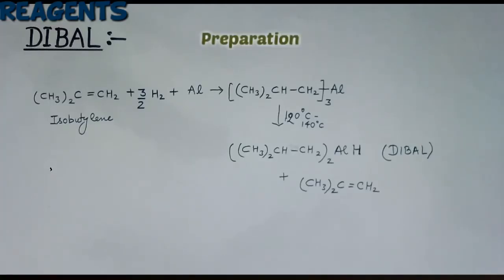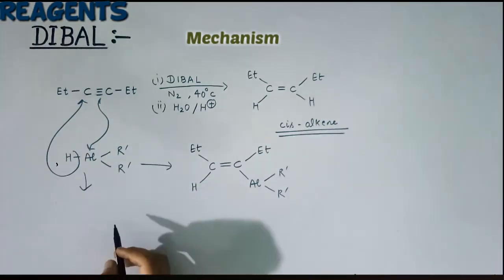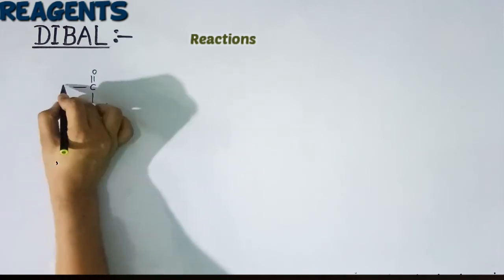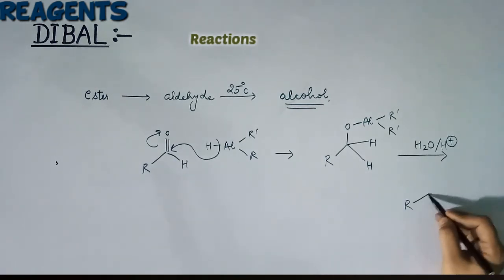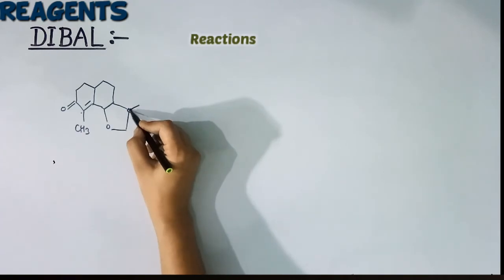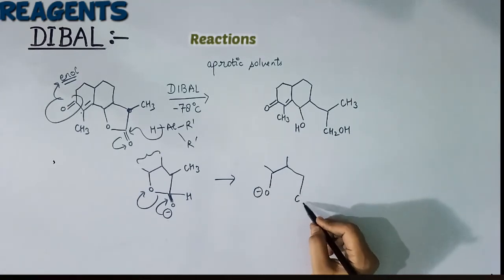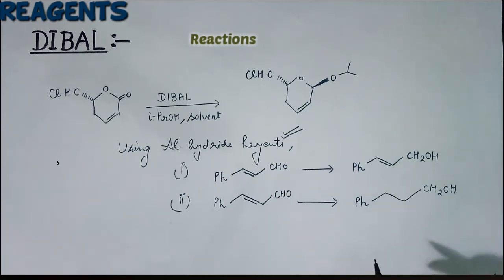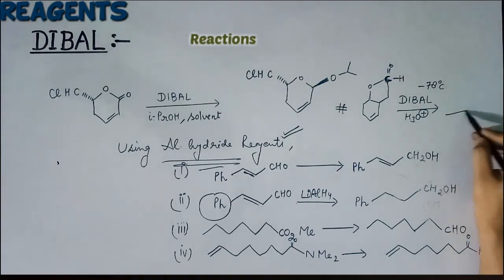DIBAL ( Di-isobutyl aluminium hydride ) reagent chemistry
This video contains advanced information about organic chemistry and reactions of reagents for csir net preparation.
The mechanism of action has been described in detail which will be helpful in making the concepts of students clear.
for more information you can join my telegram channel -Resochemphy